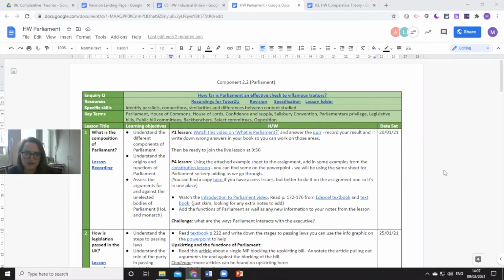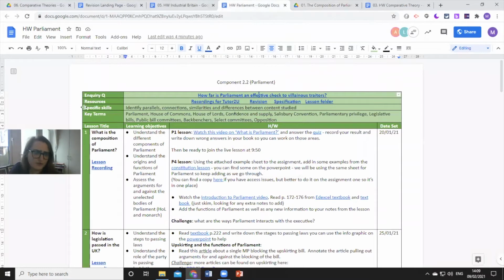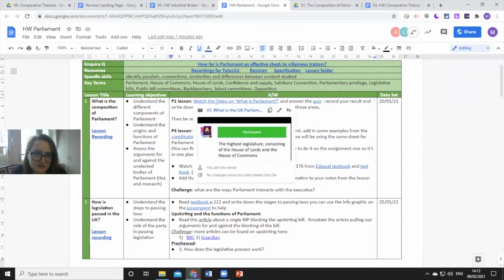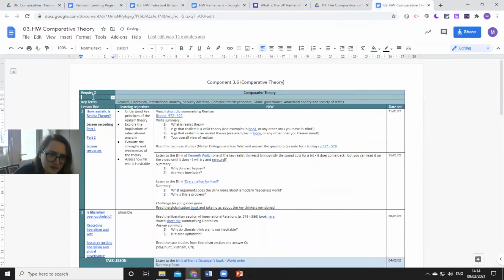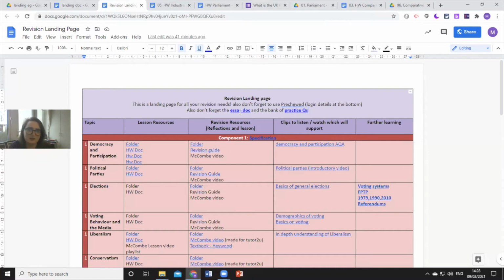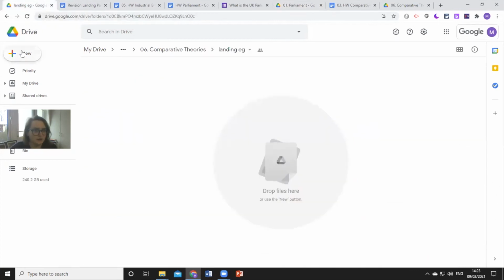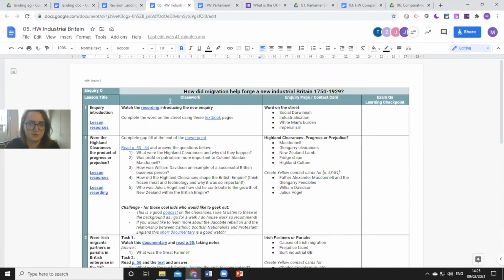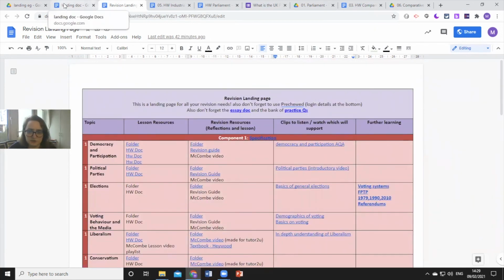Making a Landing Doc to organise resources for students